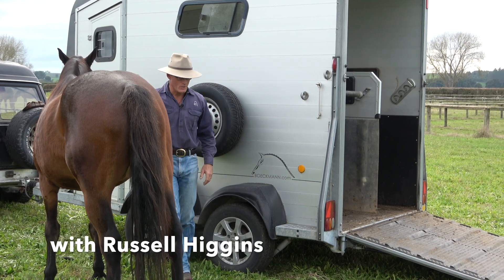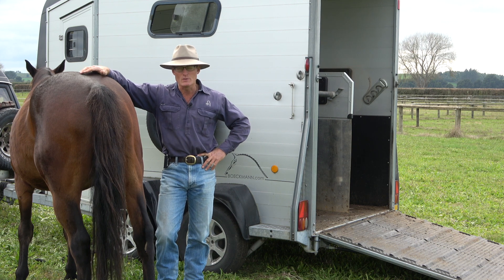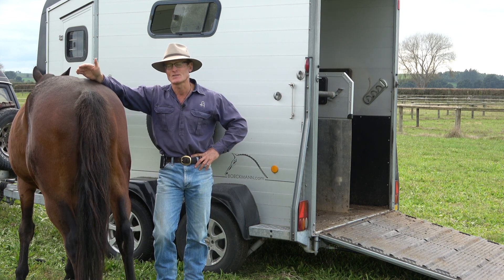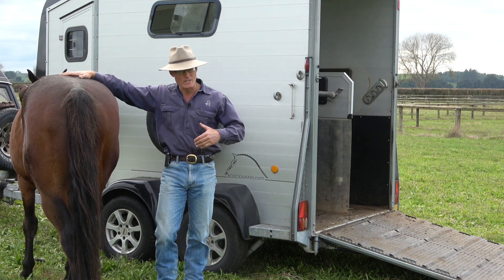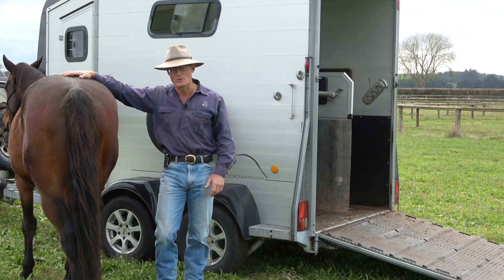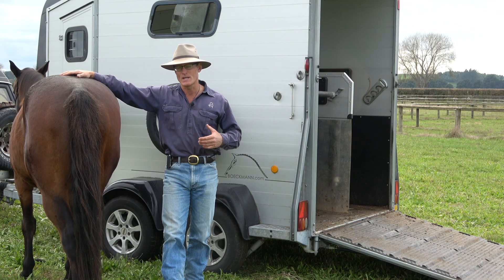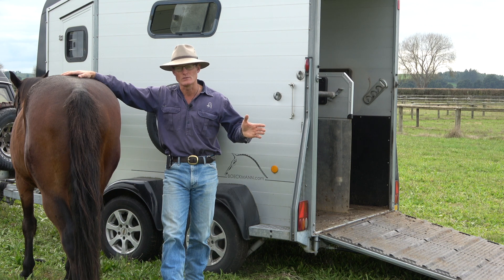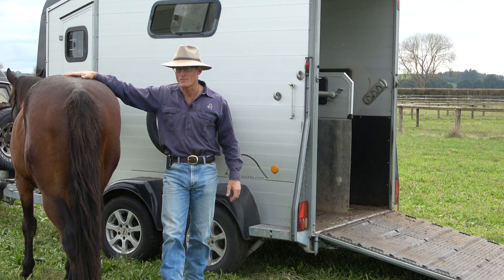Trailer tips - self-loading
This video is about why we teach our horses to self load rather than leading them in. Taken from our on-line course "Loading for Life".